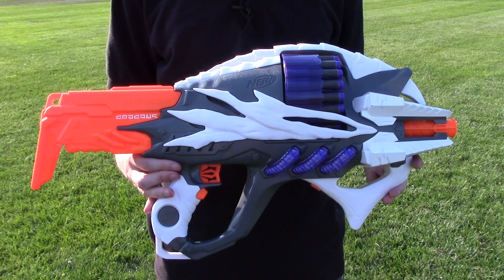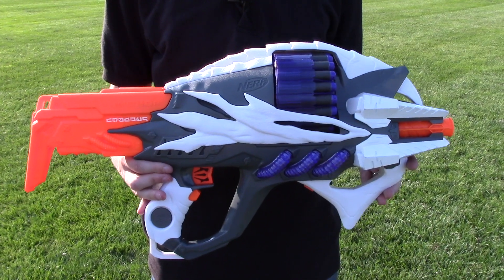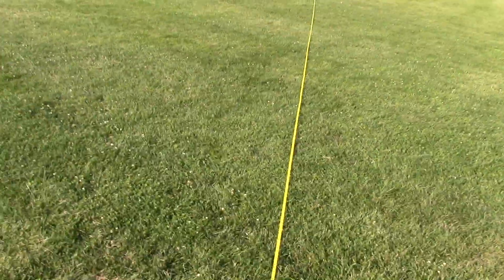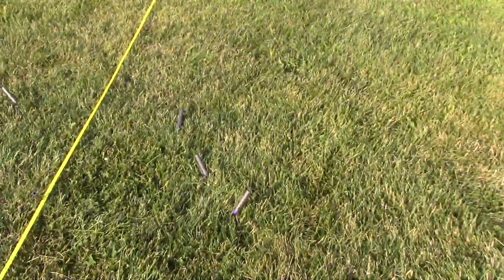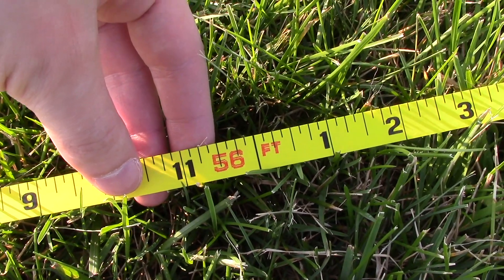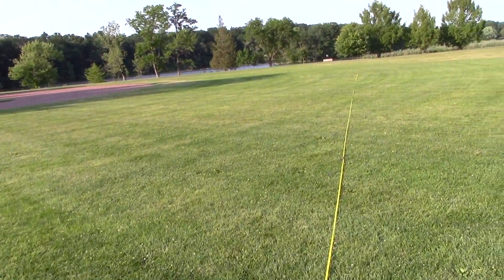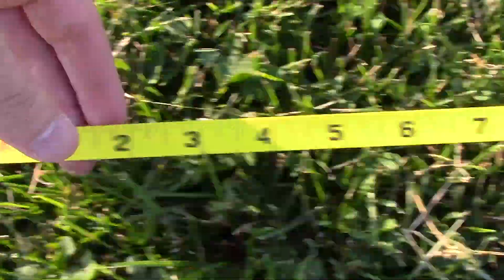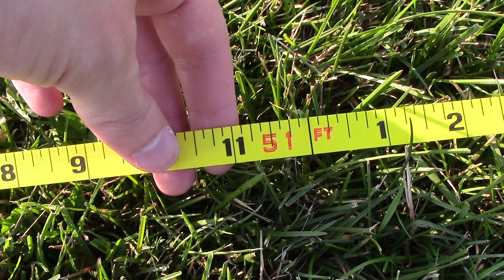Nerf Alien Menace Incisor - Range Test (Stock)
This is a range test for the Alien Menace Incisor.  Make sure to check out the overview video for this blaster for a closer look at it’s features here: Overview Coming Soon!

Shots were fired flat at shoulder height.  There were no adverse weather conditions during the test.

Results (single shots):
Low: 40-41ft
Mid: 50ft
High: 56ft

Results (rapid-fire):
Low: 32ft
Mid: 42-43ft
High: 51ft